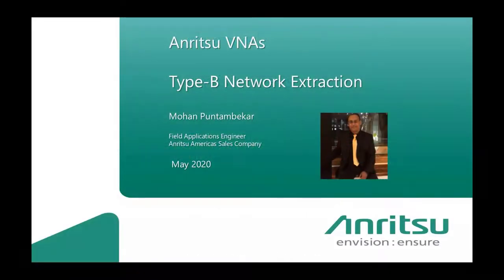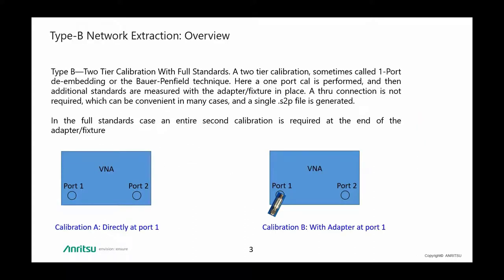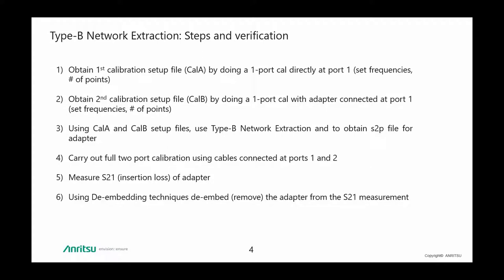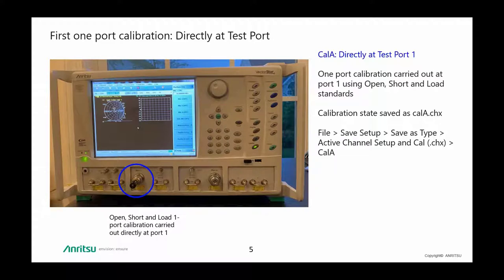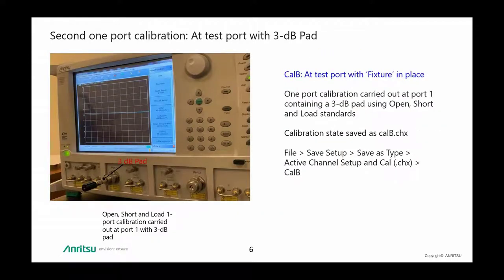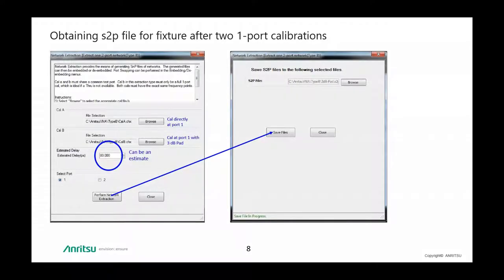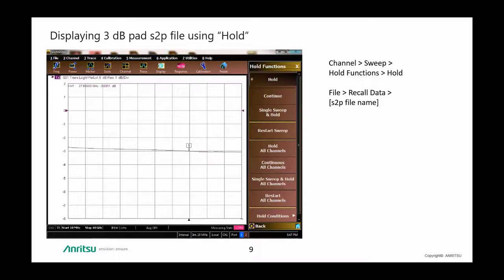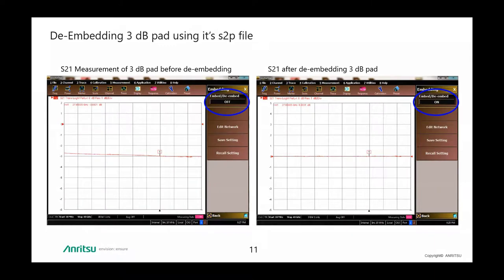Vector Network Analyzer Type-B Network Extraction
This video will provide an overview of the Type B extraction method used to create an s2p file for a coaxial adapter, as well as include a demonstration of the steps and verification process involved in conducting this extraction method.